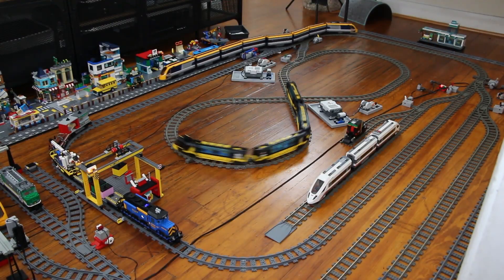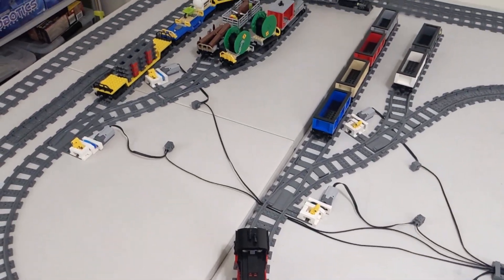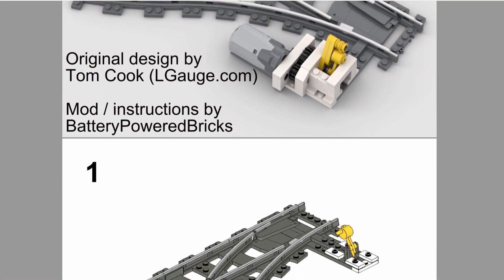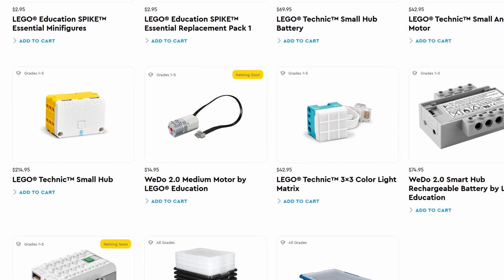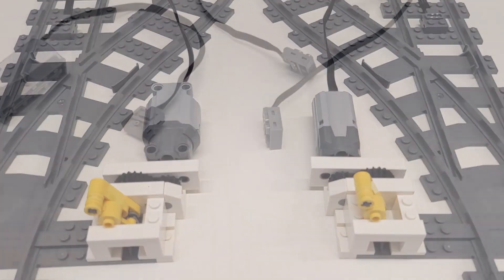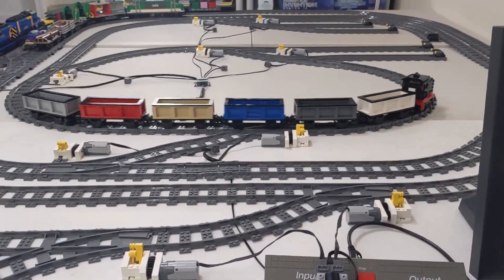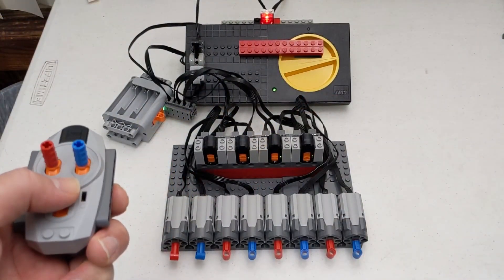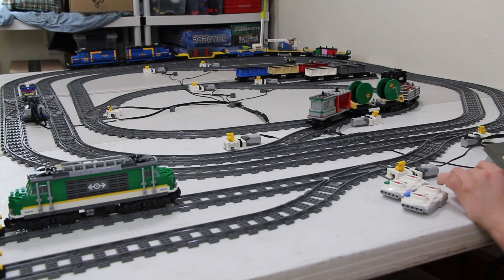Controlling Lego train switch tracks remotely (part 2)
This video has been in the works for quite some time, I've learned a lot since I uploaded my first video on the subject.  My goal is to have a completely remote controlled Lego Train layout.  I still need to work on a de-coupling mechanism, but I have seen some promising ideas online.

Video links (in order of appearance)